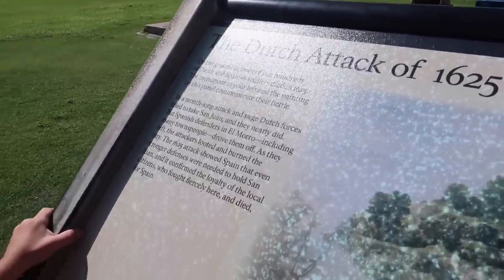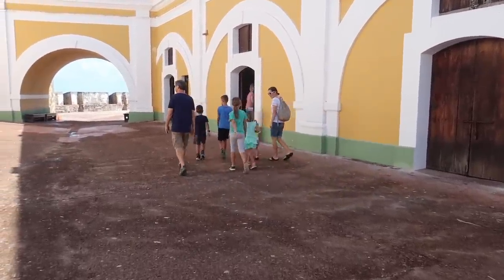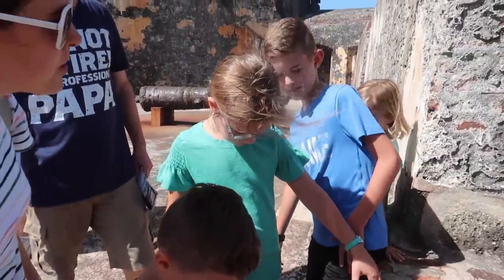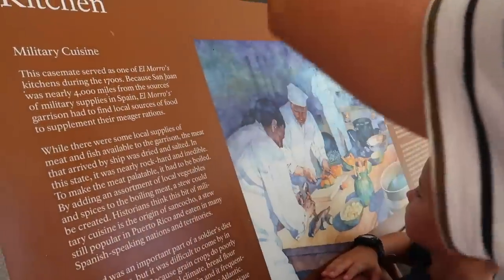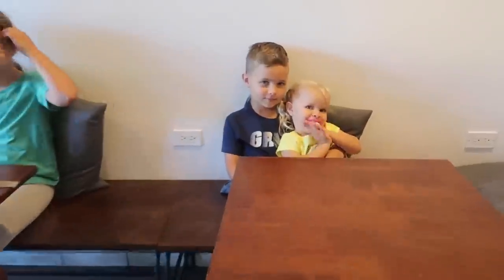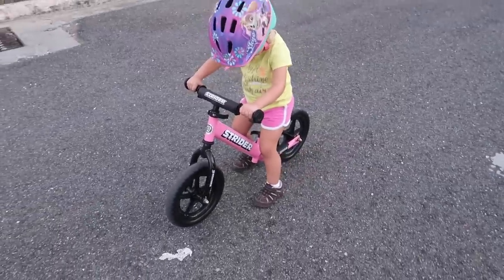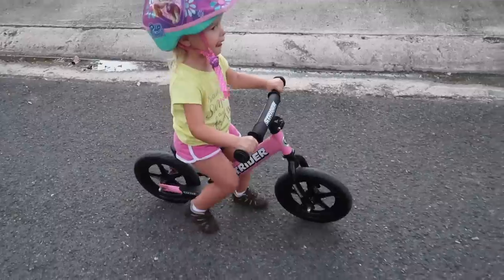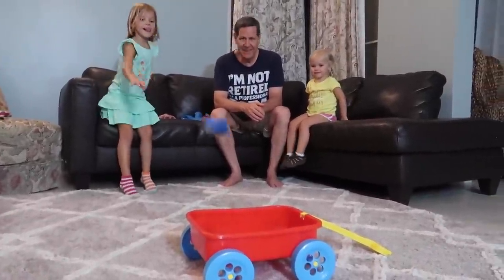CLIMBING the FORTRESS!